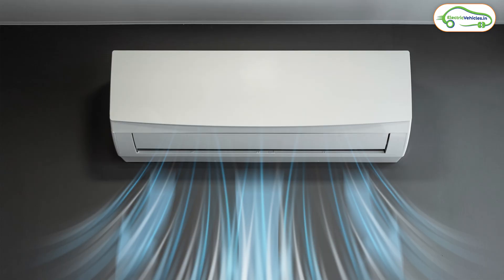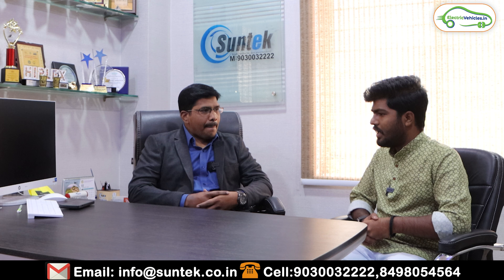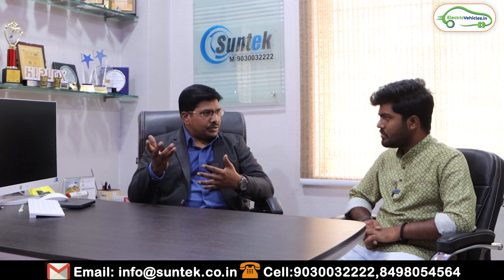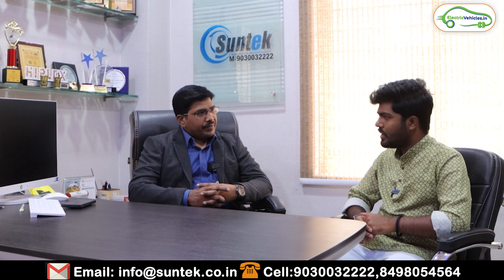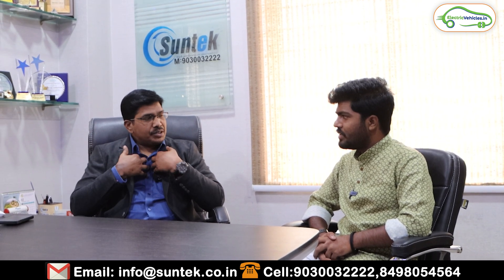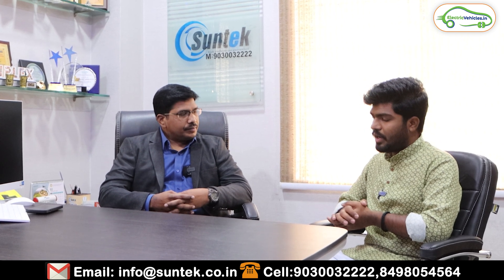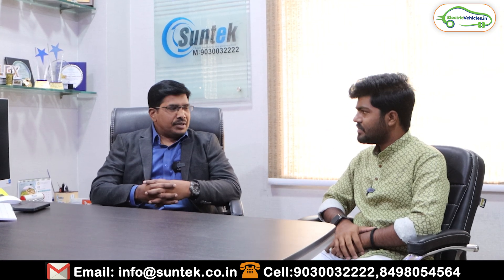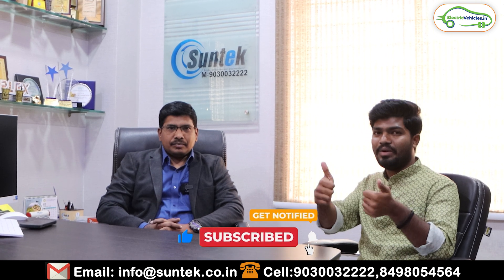Zero Power Bill With Rooftop Solar | Solar Cost in India | Electric Vehicles India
About solar.

Electric Vehicles